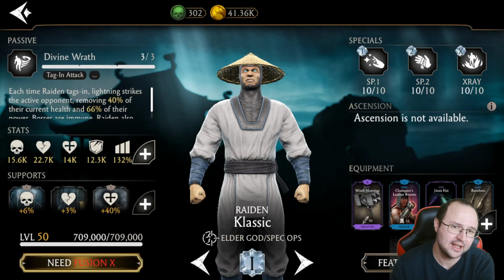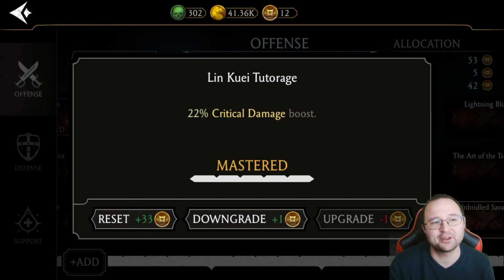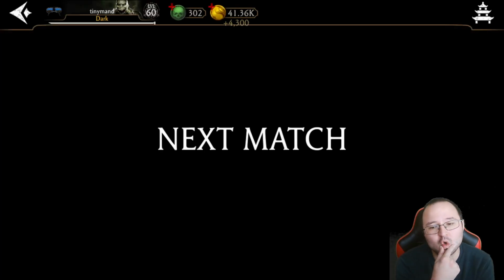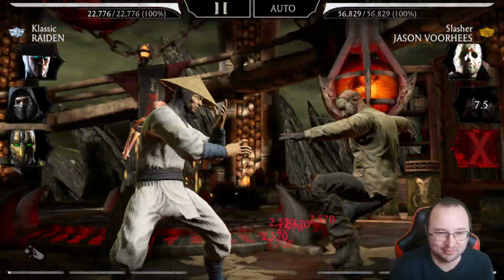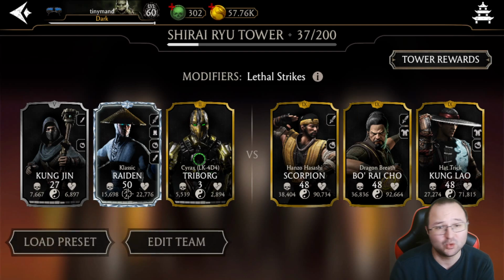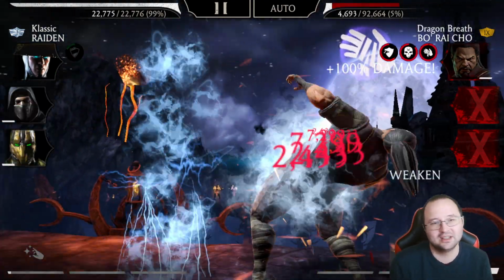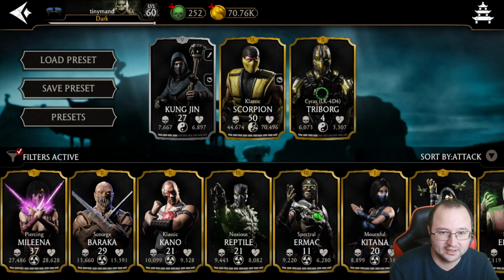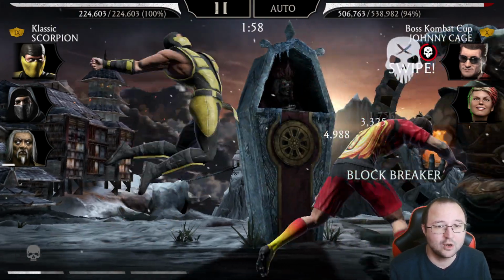Jinsei Hat is EXTREMELY good even at f0. This is how to wield it. MK Mobile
Let's talk about Jinsei Hat - one of the best pieces in the game.